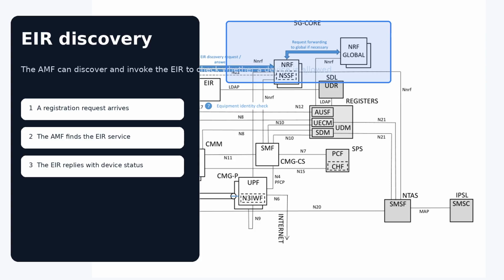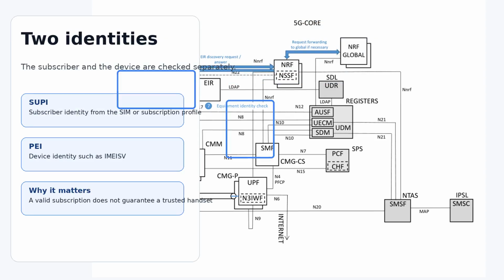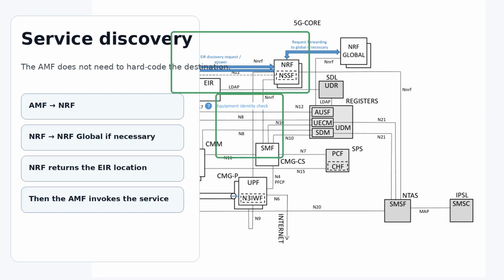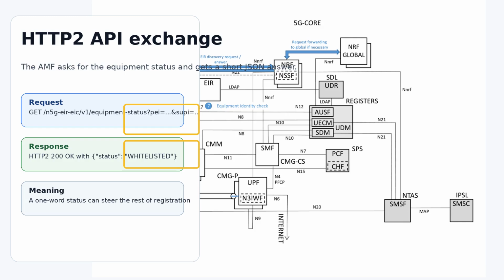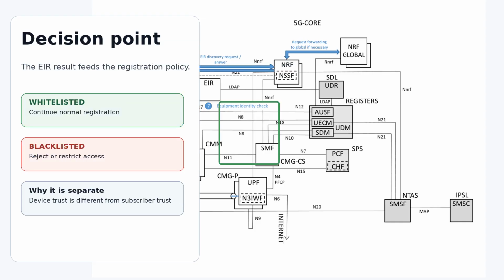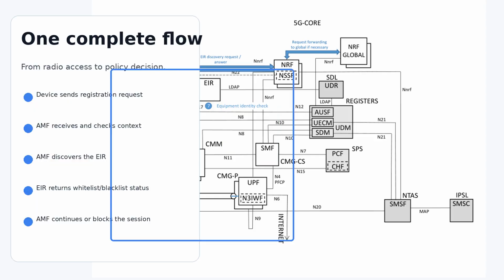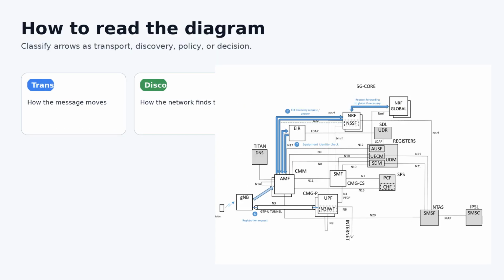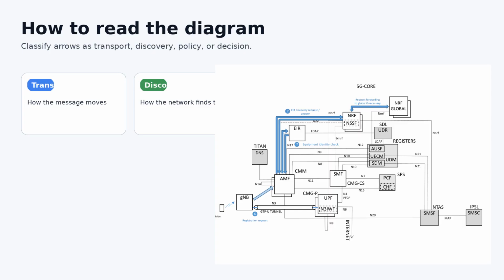5G EIR Discovery & Equipment Identity Check AMF to NRF to EIR Flow IMEISV WhitelistBlacklist Verific